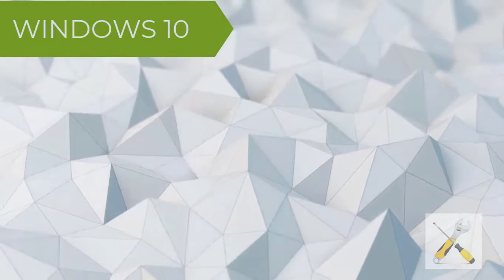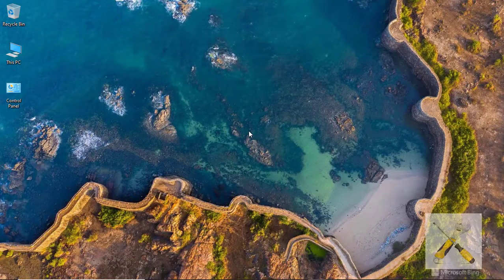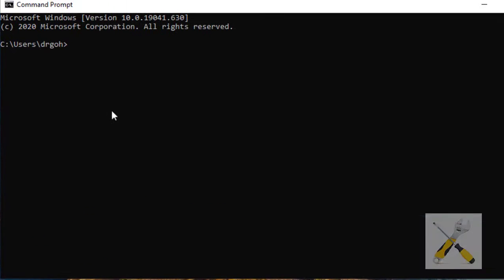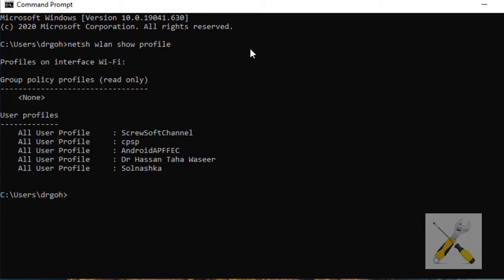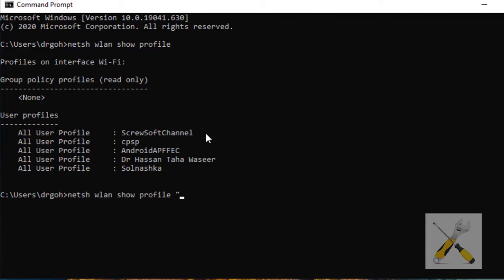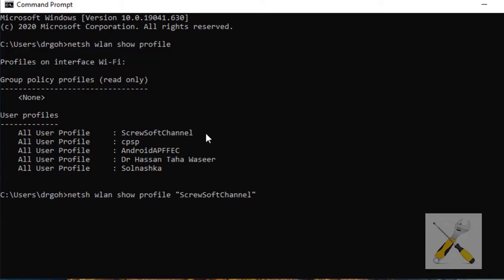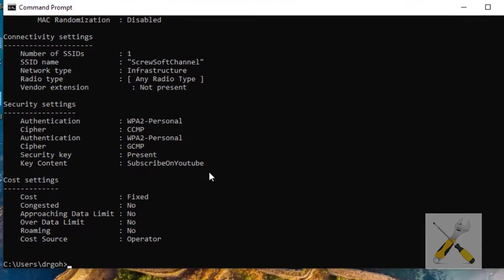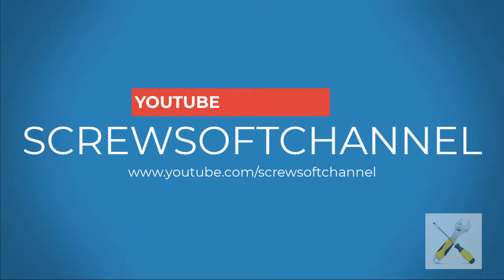How to Know Wi Fi Passwords in Windows 10 | Life Hacks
Video Information:
This trick is about knowing the wireless passwords that are already saved in your Windows 10. It is obvious that all the passwords are saved somewhere inside the operating system. But how to obtain those keys or passwords is not straight forward in the windows. Windows also save it in the windows credentials. This trick will take use of Command Prompt or the CMD. We will put some commands that will show the password of any wifi that you want to connect to. Now you can use the password to connect again anytime. How to Know Wi Fi Passwords in Windows 10 |